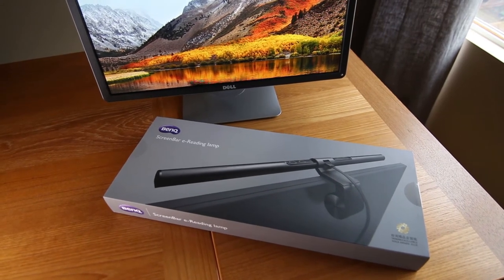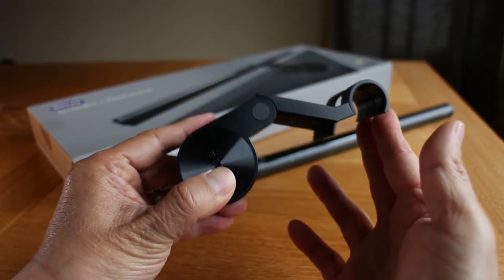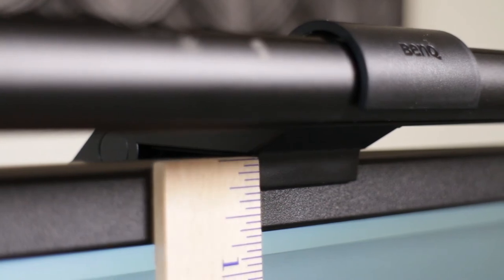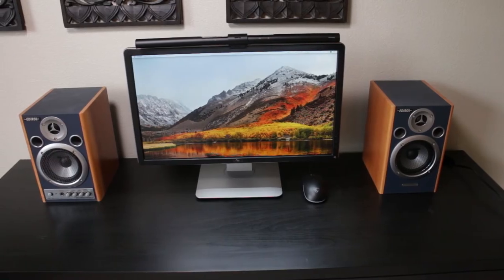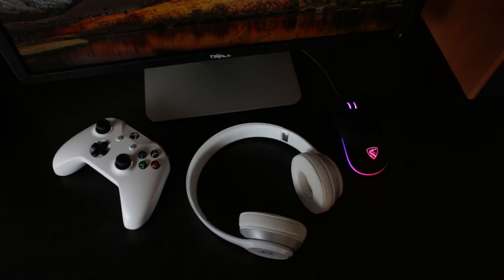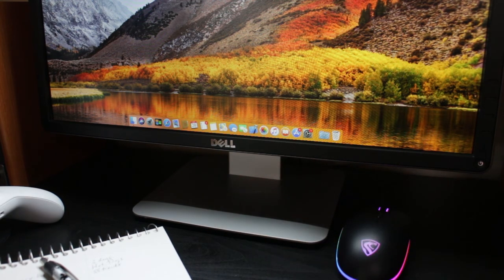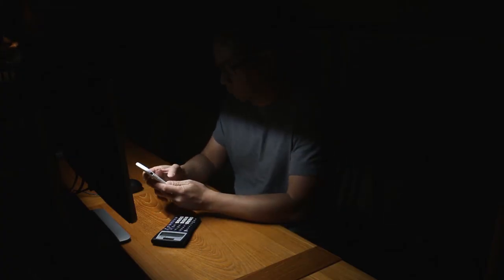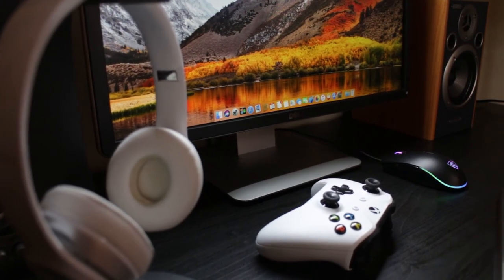USB Desk Lamp with Adjustable Brightness- BenQ ScreenBar LED Monitor Lights Minimalistic Desk Setup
BenQ ScreenBar e-Reading Lamp

Computer desks can often be a mess but with the BenQ ScreenBar e-Reading Lamp, you can create a clean minimalistic workspace that you can be proud to show off! The BenQ ScreenBar is a slim LED light bar that attaches to the top of computer monitors and gives you light without taking up any desk space.

The BenQ ScreenBar lamp attaches to monitors using a clamp and counter-weight. It’s fairly heavy and the spring-loaded hinge accommodates a wide range of monitors including curved screens. The ScreenBar is has four buttons on top and the underside is lined with LEDs along a reflector to help increase light output. And on the back there’s a micro USB port for power.

The ScreenBar measures seventeen and three-quarters inches long and it easily rests on the top edge of any LCD monitor with the counter-weight completely hidden from view which helps with the minimalistic look. On the front, there’s a quarter-inch tab that holds onto the lamp in place. With the ScreenBar, you can get rid of any table lamps you were using for a clean looking work space. I definitely know that I can always use more desk space and this LED lamp helps free up my work area.

The buttons on top are touch sensitive and a light finger tap is all that’s needed to turn it on. There’s also a light sensor for automatic brightness levels depending on the ambient light in your room. And depending on your preference, you can switch the light temperature from warm to cool. Brightness levels can also be adjusted using the touch button on top. One thing I really like is that the light stays off my monitor so there’s no glare on the screen.

So if you’re looking to build a clean, minimalistic work area that’s uncluttered, give the BenQ ScreenBar a try. I have mine powered off a USB port on the back of my monitor but you might need a USB extension cord depending on where your computer is placed. You can also use a USB battery pack as well.  If you’re in a dorm room or have a gaming set up, this would a great lamp to have!

Let me know if you found this video helpful by hitting the thumbs up button and please subscribe to my channel TheRenderQ so you won’t miss any of my weekly videos!